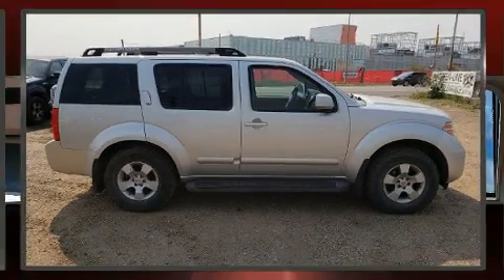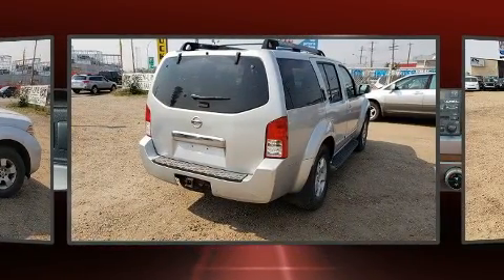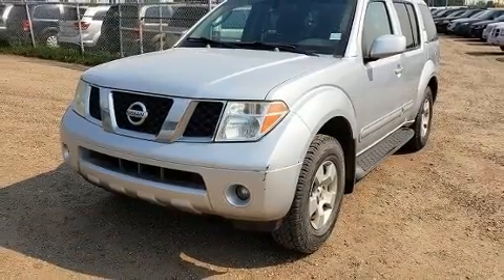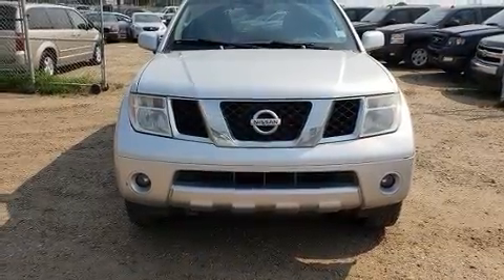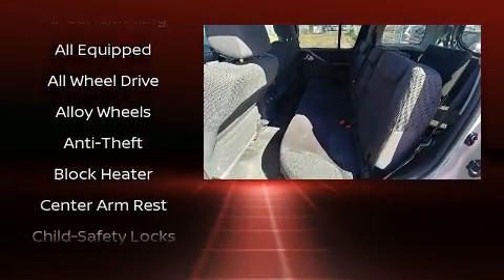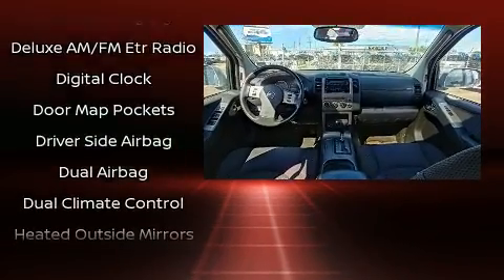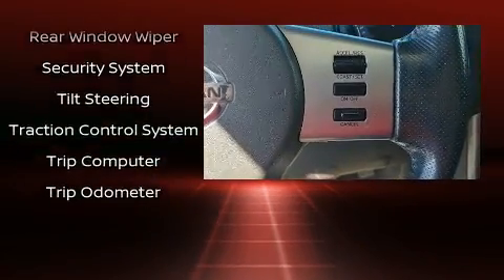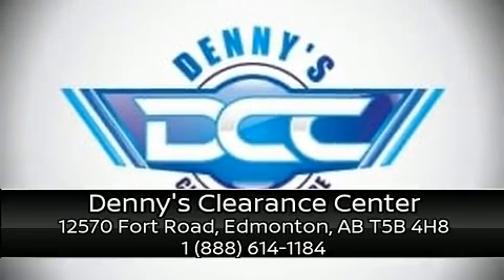2005 Nissan Pathfinder 4.0L V6 4x4!!7 Passenger! SOLD!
Take command of the road in the 2005 Nissan Pathfinder. It features an automatic transmission, 4-wheel drive, and a 4 liter 6 cylinder engine. This model accommodates 7 passengers comfortably, and provides features such as: 1-touch window functionality, a tachometer, front fog lights, tilt steering wheel, power windows, a trailer hitch, and more. Premium sound drives 6 speakers, providing you and your passengers a sensational audio experience. Nissan ensures the safety and security of its passengers with equipment such as: dual front impact airbags with occupant sensing airbag, front side impact airbags, traction control, anti-whiplash front head restraints, a security system, and 4 wheel disc brakes with ABS. Various mechanical systems are monitored by electronic stability control, keeping you on your intended path. Our knowledgeable sales staff is available to answer any questions that you might have. They'll work with you to find the right vehicle at a price you can afford. Stop by our dealership or give us a call for more information.